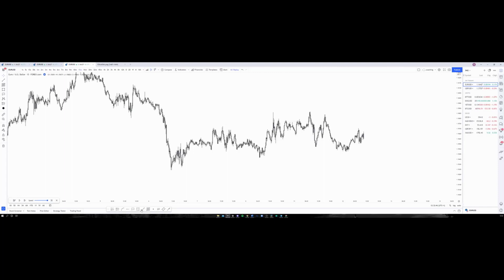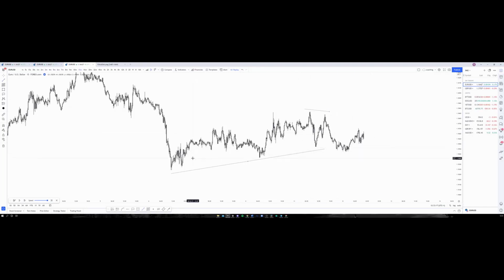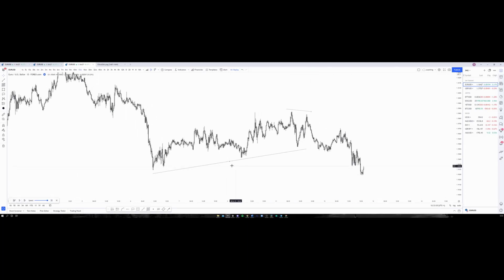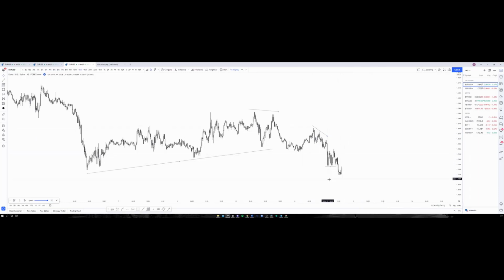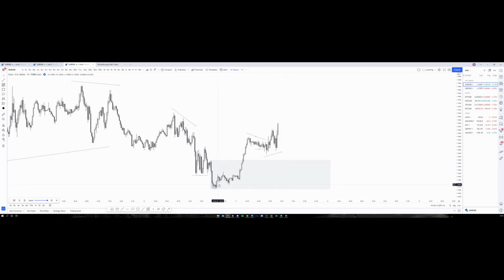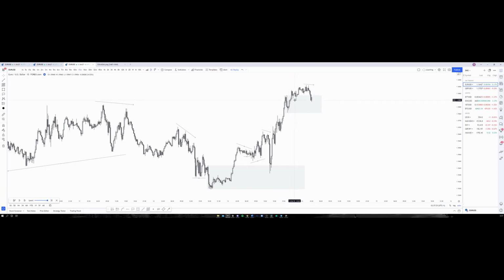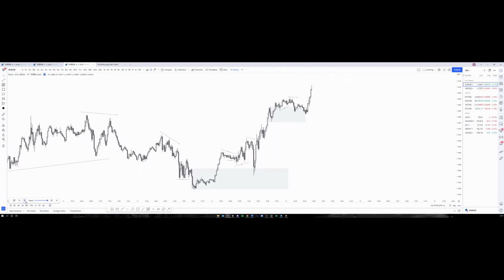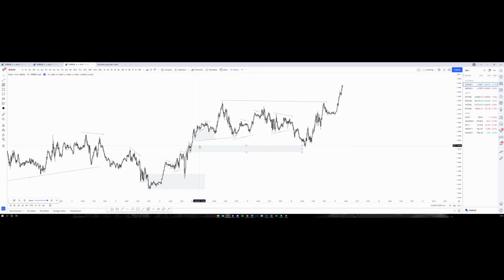Market liquidity hidden secret. Pro Fx Gold Us30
Pro Fx Gold Us30 live GOLD  forex trading from Monday to Friday..  Get Free signals and forecast for forex, gold, xauusd, oil, eurusd, gbpjpy, gbpusd, crypto.

🌍Pro fx Gold Us 30 is a market full of potential but also a lot of risk, so practice and equip yourself with the necessary knowledge.